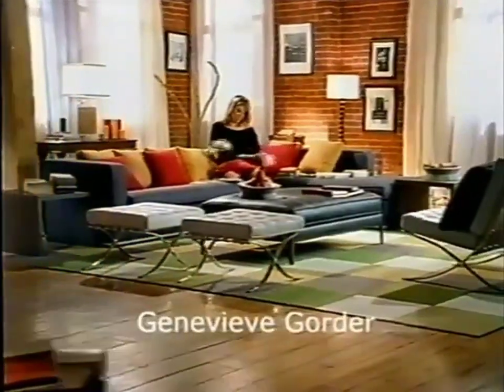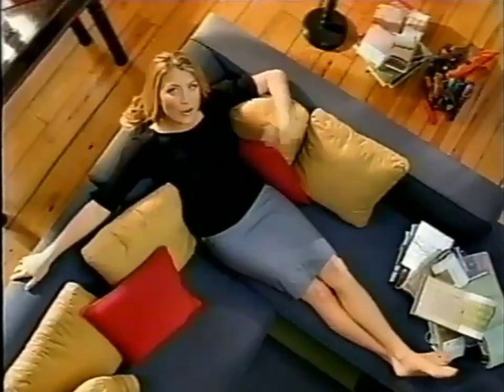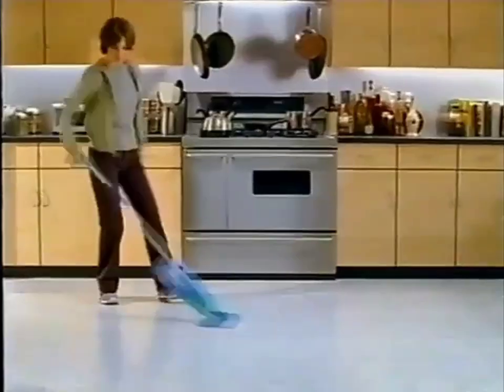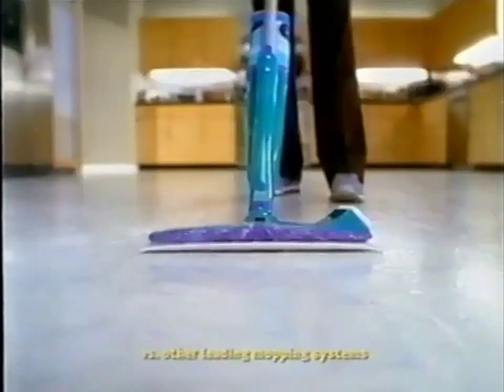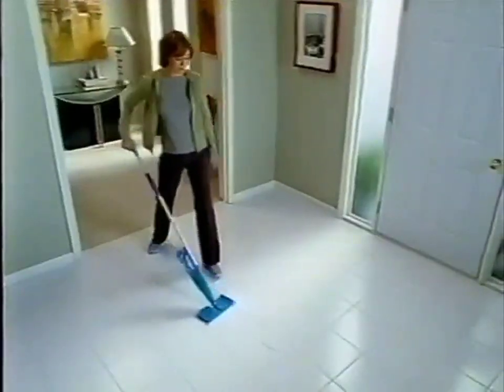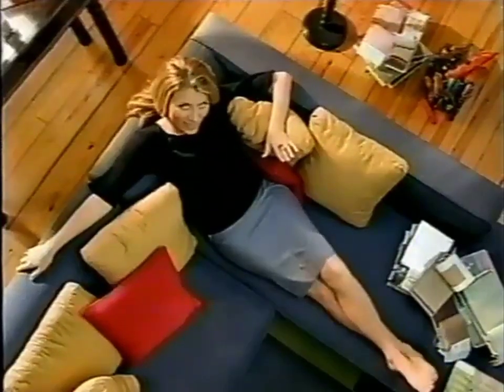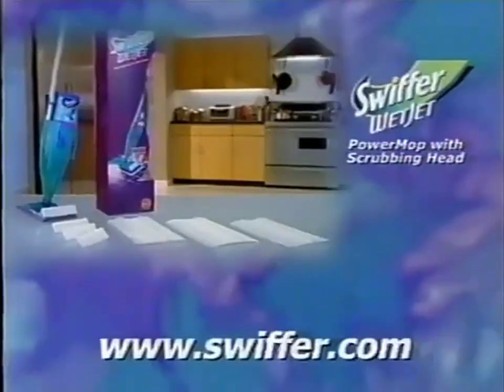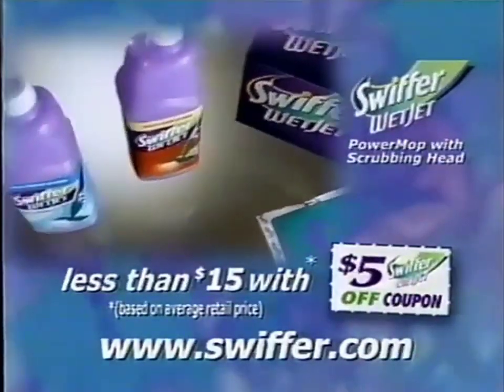Swiffer Wet Jet Commercial 2004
This is Swiffer Wet Jet's commercial from 2004, which was originally aired on AMC in 2004